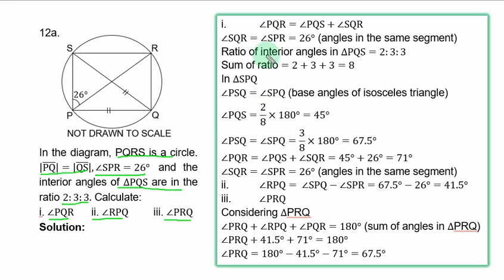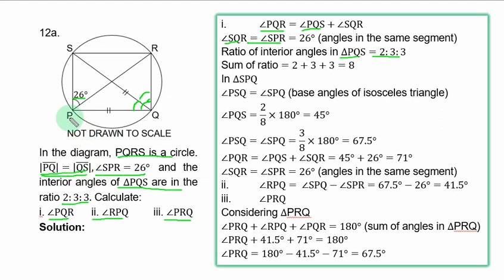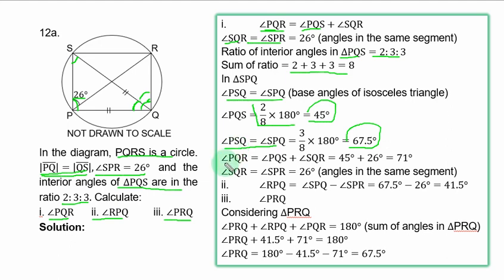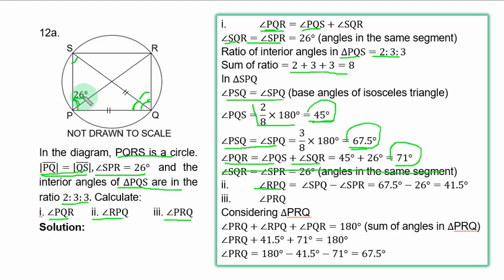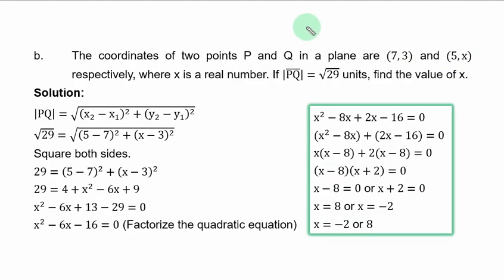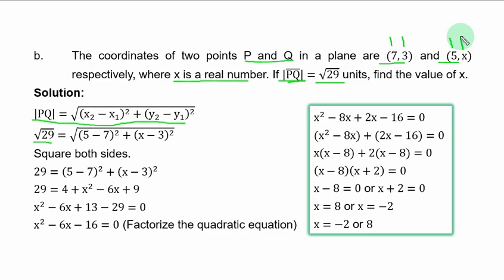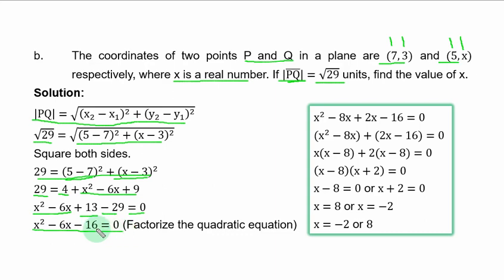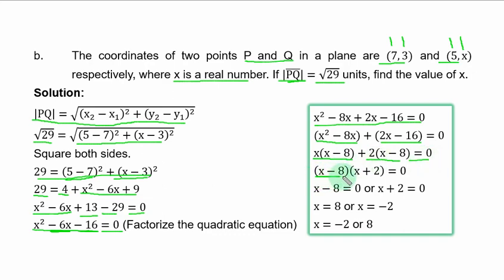WAEC 2021 Mathematics|Theory Question 12.